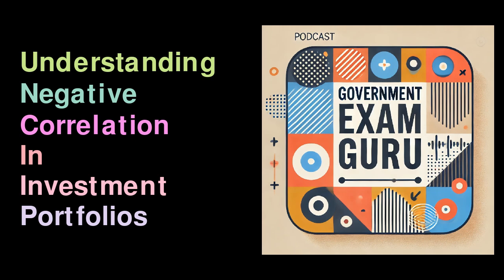Understanding Negative Correlation in Investment Portfolios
Welcome to our in-depth series on financial and economic concepts! This comprehensive guide is designed to take you from the basics of personal finance and budgeting to more advanced topics like investment strategies and economic trends. Whether you're a beginner looking to improve your financial literacy or someone wanting to dive deeper into the world of finance, this series has something for everyone. We’ll break down complex terms and show you how to apply these principles in real-life situations.